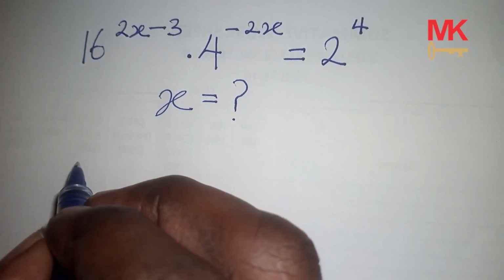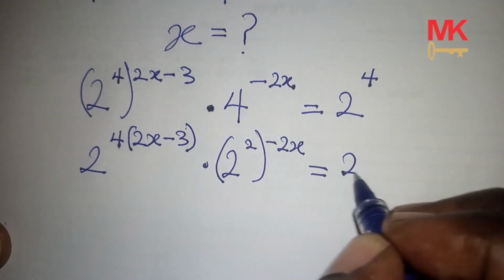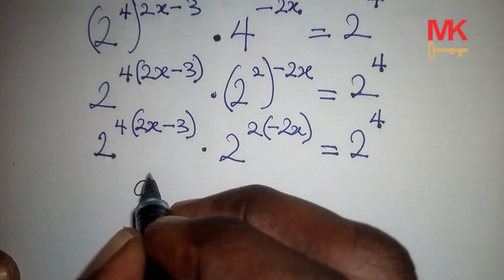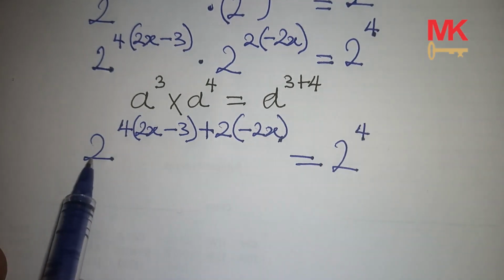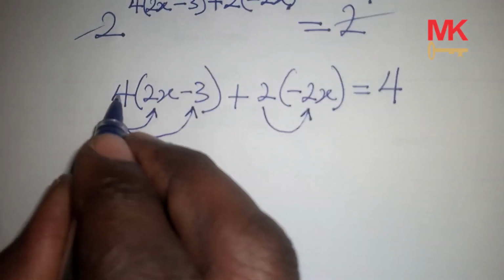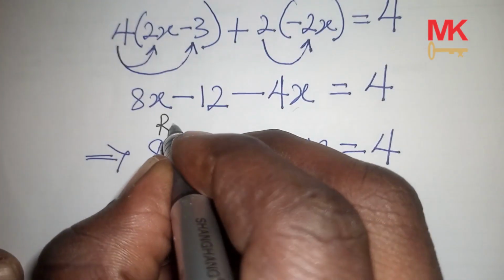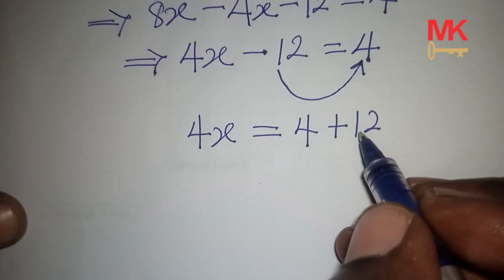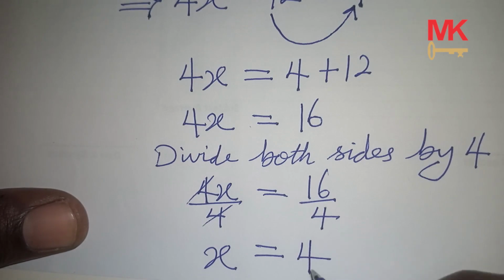Solving Exponential Equations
Learn how to solve exponential linear equations step by step! In this video, we break down the process of solving exponential linear equations in a simple, clear, and beginner-friendly way.

What you’ll get in this lesson:

* Understanding exponential linear equations
* Easy methods for solving them
* Worked examples to build your confidence

This video is perfect for students who want to strengthen their algebra skills and master exponential linear equations for exams or personal study.